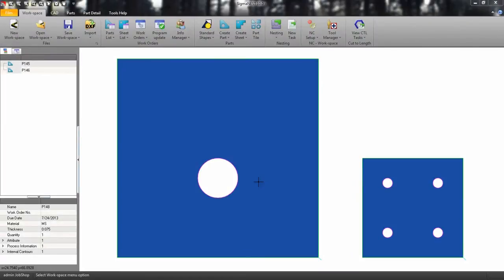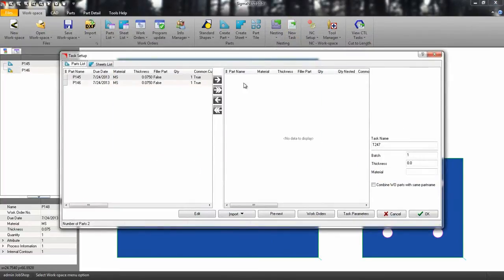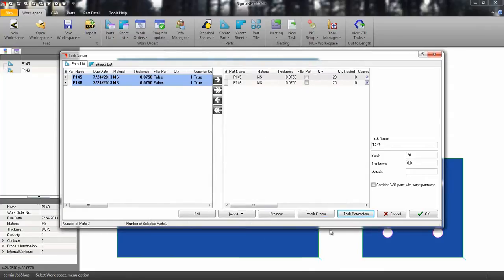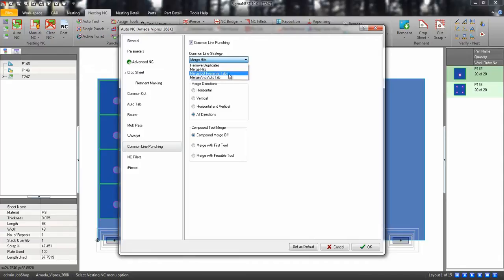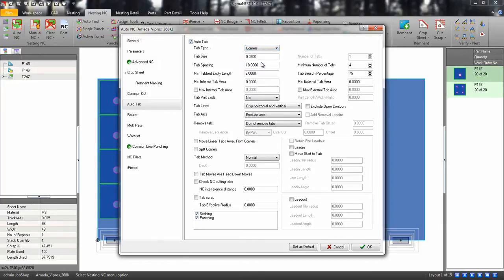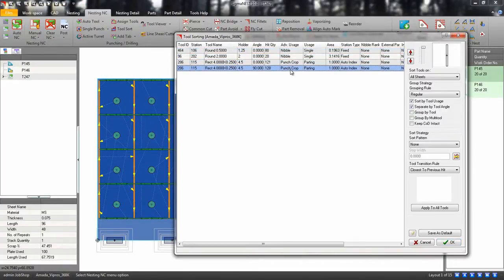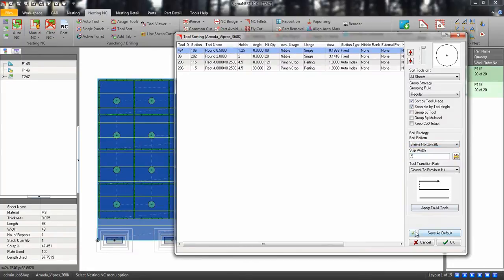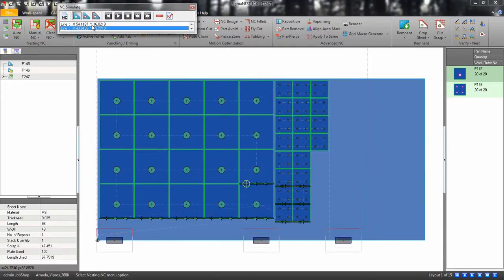Common Line Punching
Tutorial: Step by step instructions on how to use common line punching in SigmaNEST.